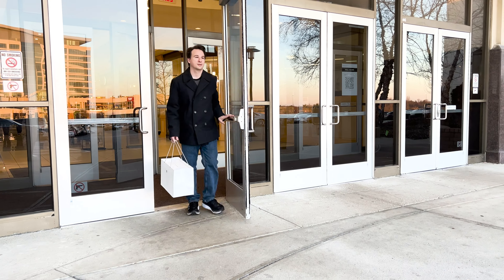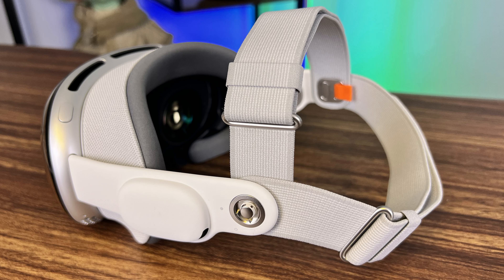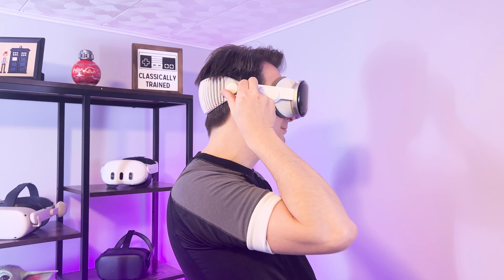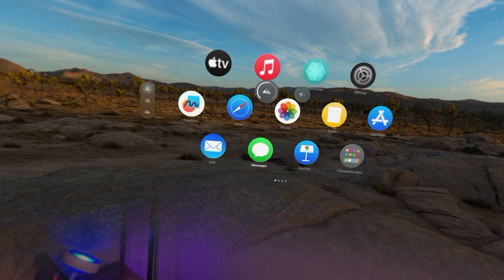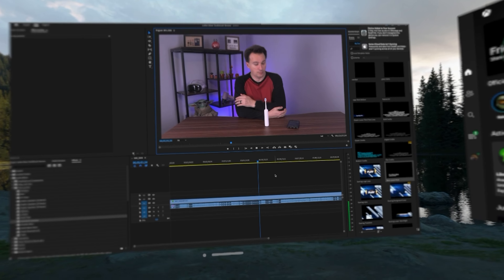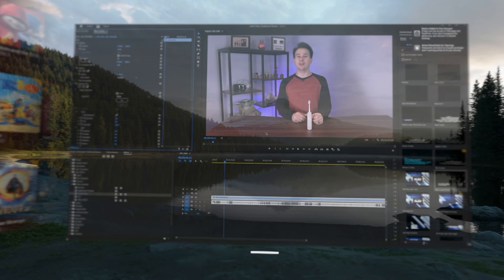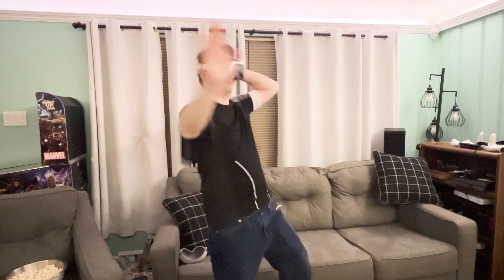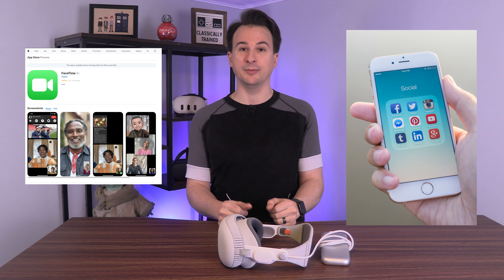Apple Vision Pro Review: Revolutionary Tech or Overpriced Gadget?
I've spent nearly a month with the Apple Vision Pro, asking questions like, "is it worth the price, who even is this for, and what does this say about VR's future?" And while I don't cliam to have ALL the answers, I've come to some conclusions about Apple's first step into virtual and augmented reality.